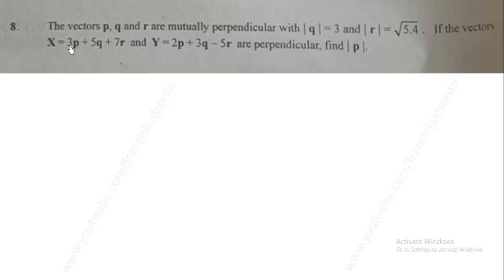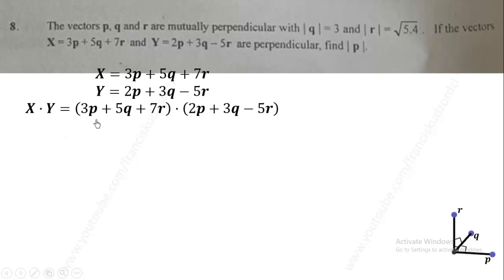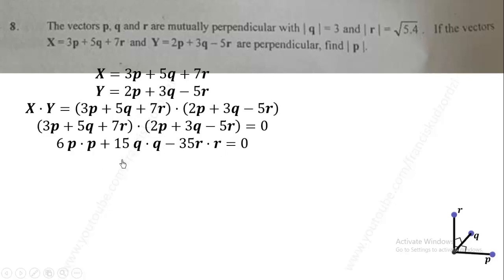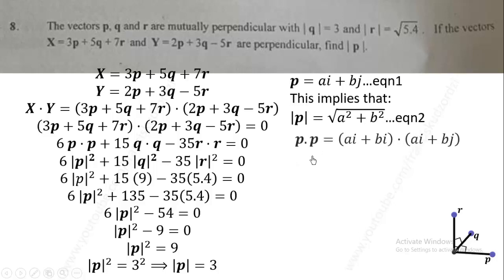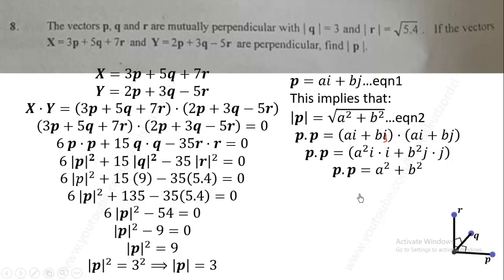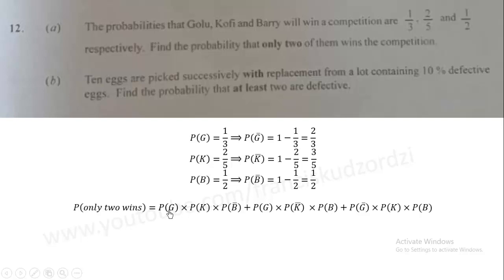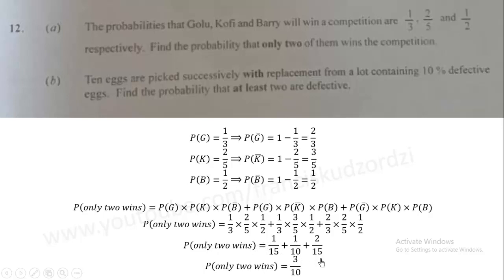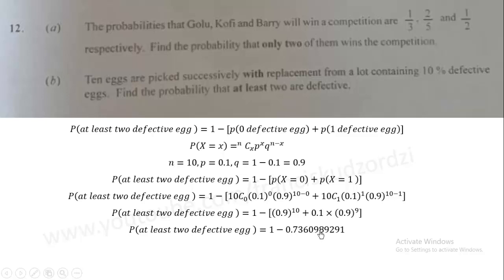WASSCE 2020 Elective Mathematics paper 2 Question 12 and 8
Ten eggs are picked successively with replacement from a lot containing 10% defective eggs. find the probability that at least  two are defective